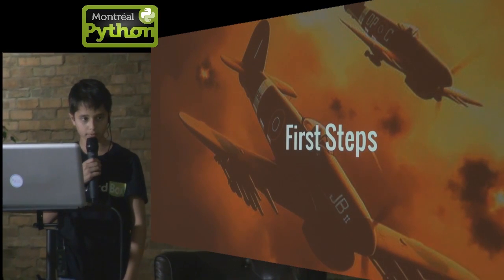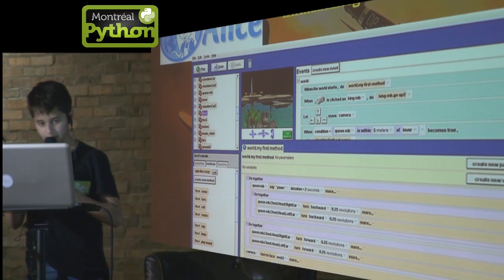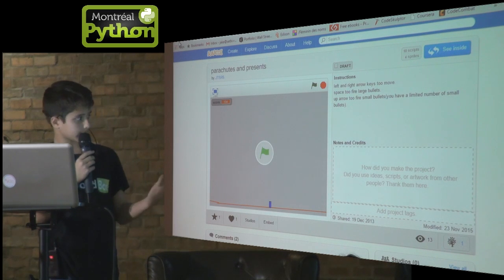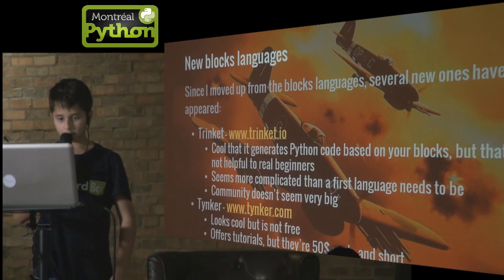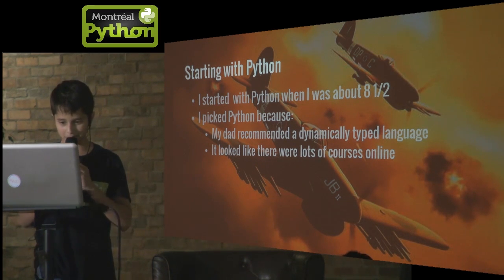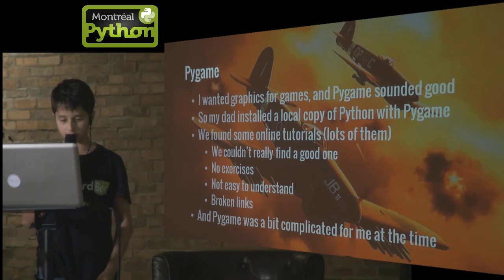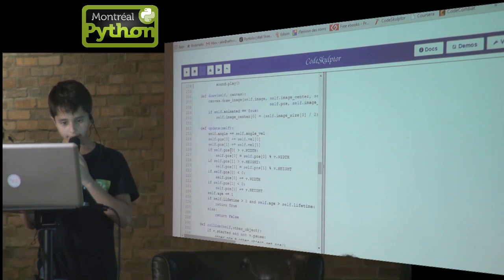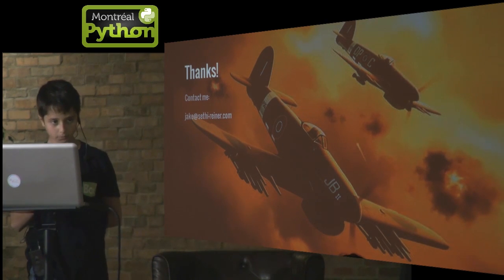Learning Python When You're Ten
Montreal, Nov. 23, 2015 - This is a remake of the conference that Jake Sethi-Reiner gave last Spring at Pycon US 2015. This ten years-old boy is already a passionate Python programmer and everyone can benefit from hearing about his experiences learning Python, what was helpful and what was not.

Recorded and edited live by @ChristianAubry at Montréal Python 55 (MP55: Wagnerian Xenosaurus) with a little big help from Savoir-faire Linux